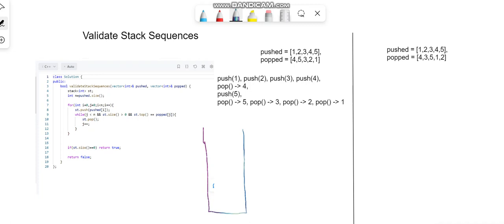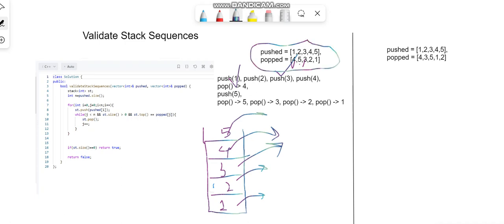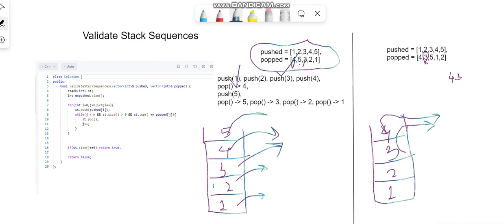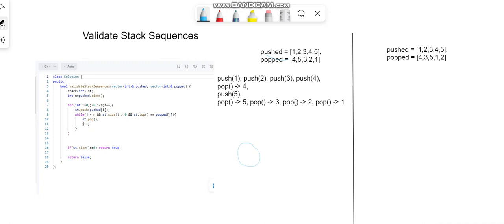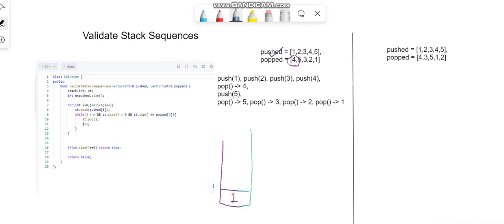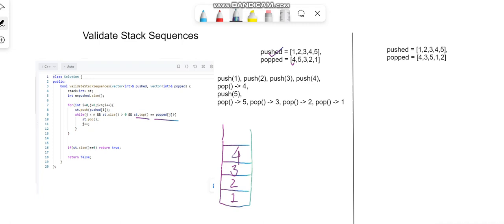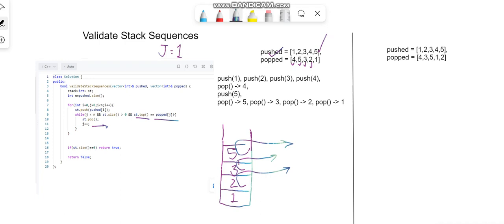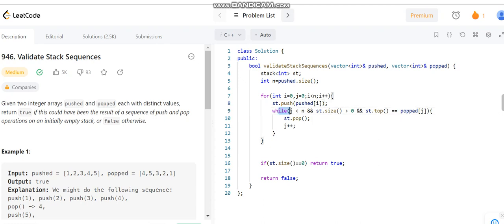946. Validate Stack Sequences || Problem of the day|| Easy explanation with dry run and full code